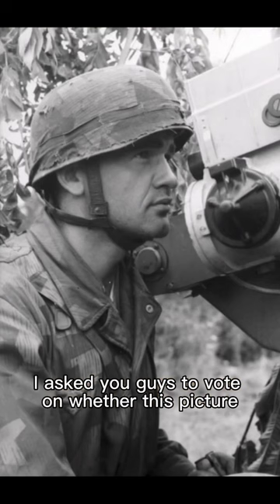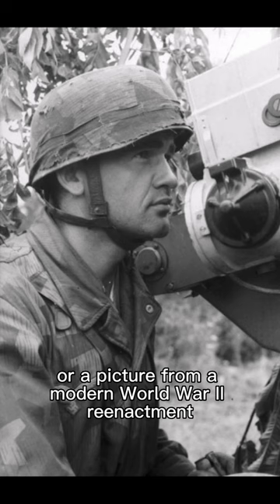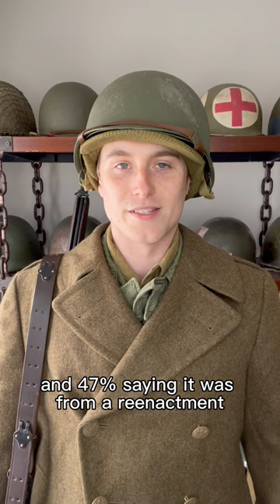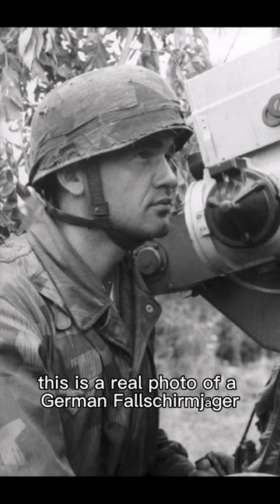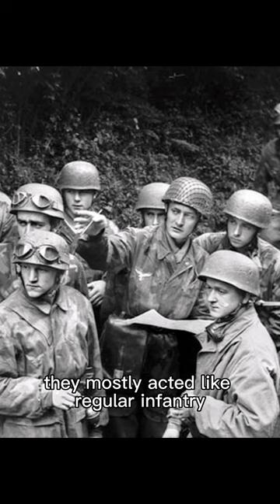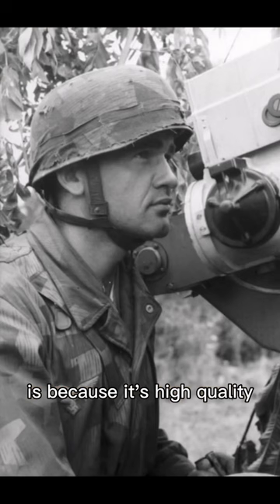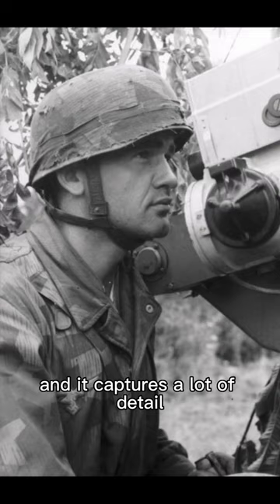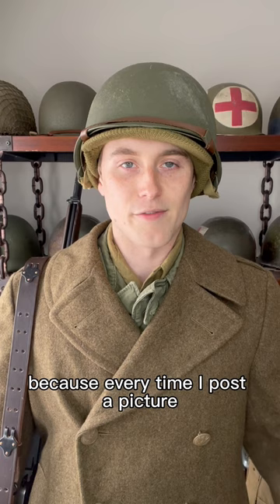Is This WWII Photo Real or Fake? (Part 5 answer reveal)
Did you vote correctly? I know the Fallschirmjäger helmet threw some people off because it doesn’t look like the typical German WWII helmet.